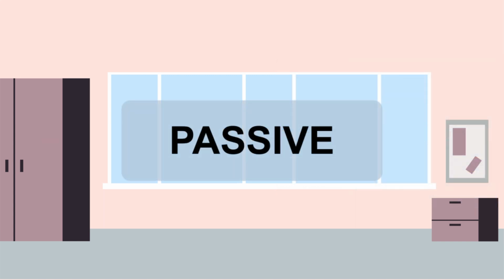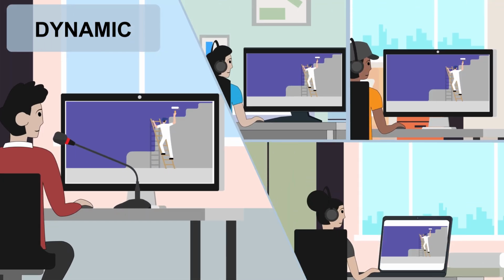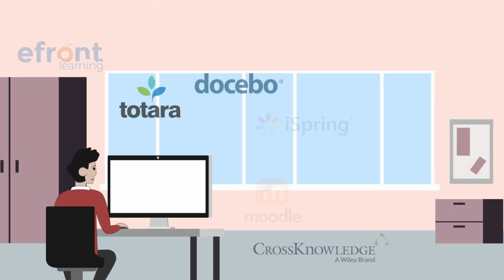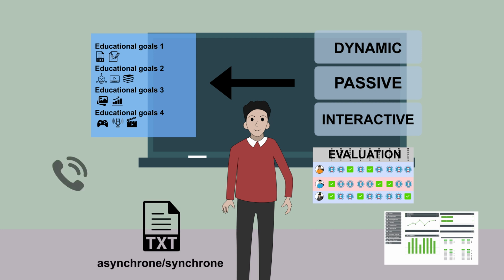DIGI-Paint Videos Tutorial: Learning Resources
Educational content is the keystone of a digital training course because it contains the knowledge to be acquired. There are different types of content that the trainer must master because they each have different characteristics that can be more or less conducive to
learning.